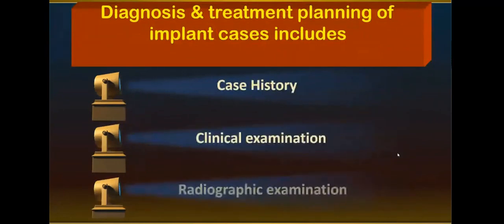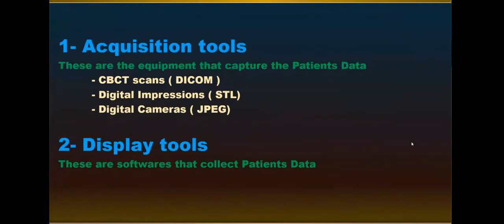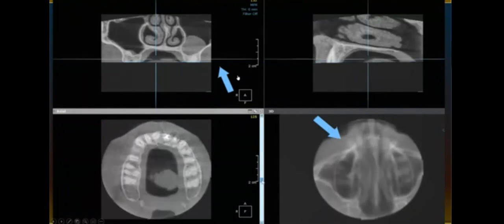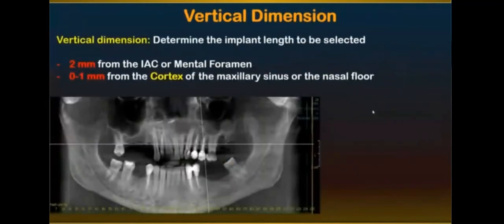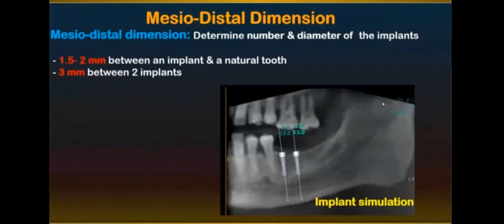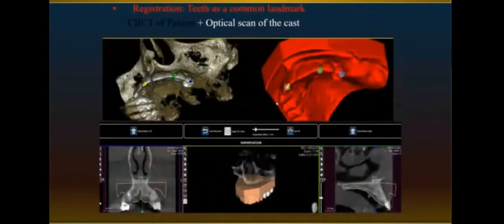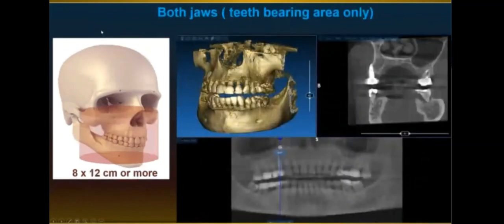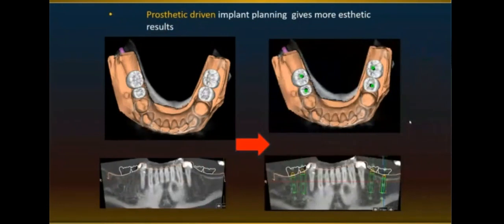implant planning using CBCT by Dr Khalid Ekram